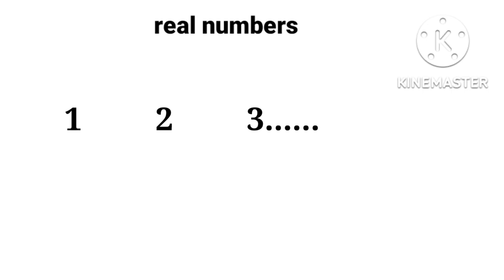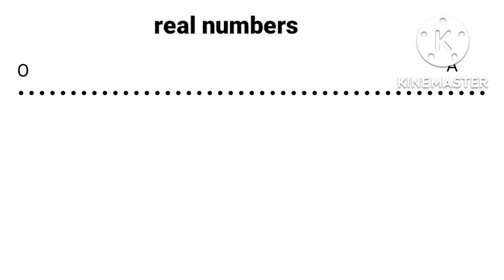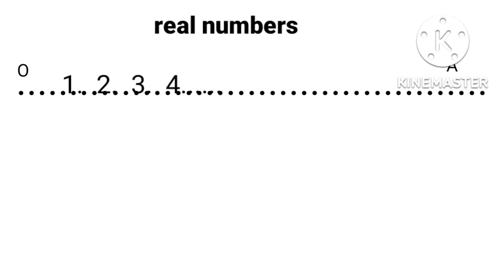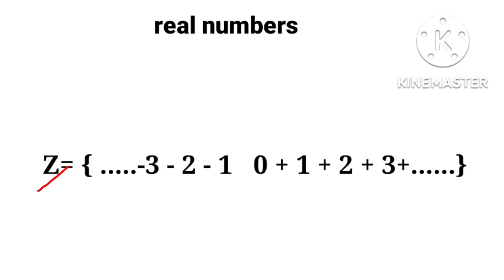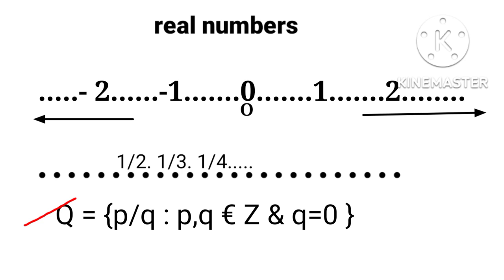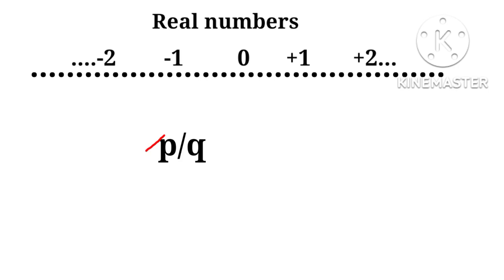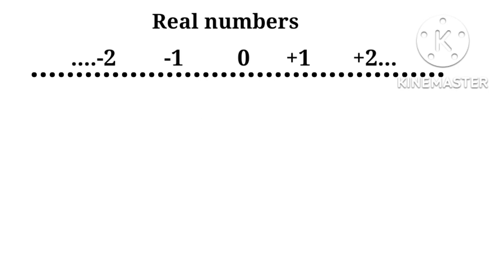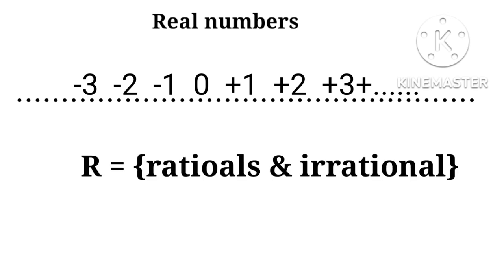concept of rational,irrational/numbersystem/kapoor's classes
concept of rational,irrational/number system
we lay down here concept of rationals & irrational.hope will benefit student to understand real number system.